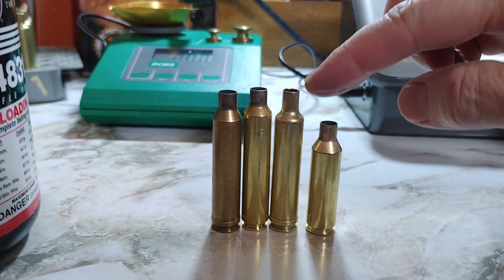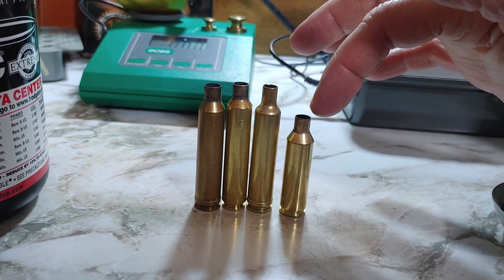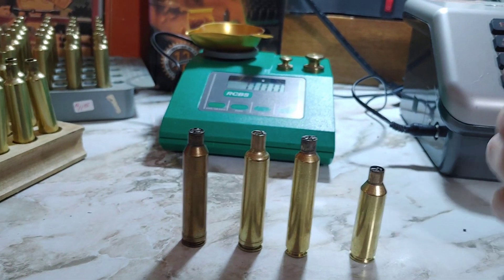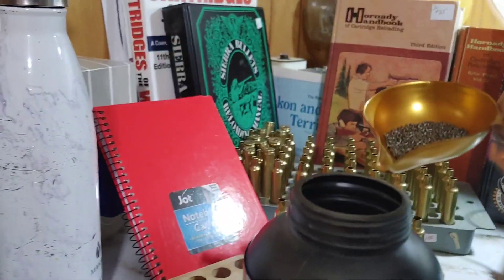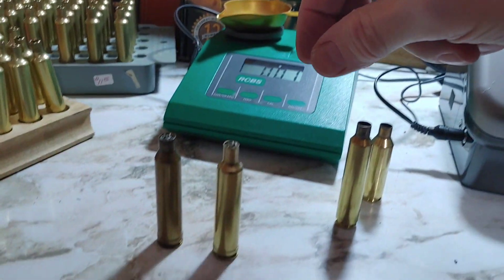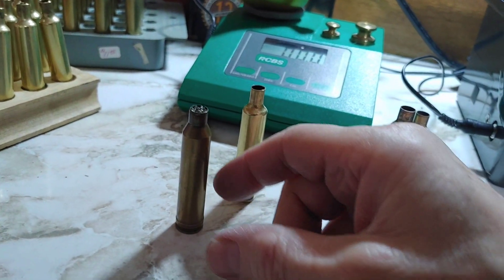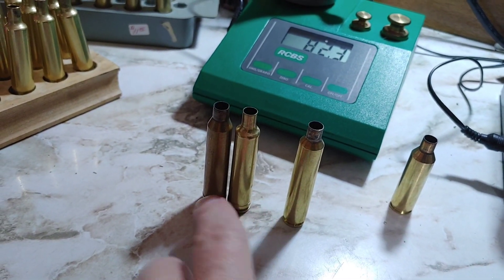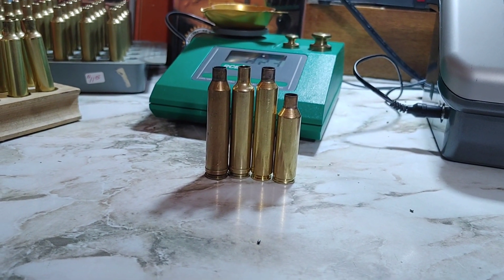257WBY, 6.5 PRC , 6.5 RPM, 7mm Rem. Mag. Case Capacity Comparison with H4831sc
257WBY, 6.5 PRC , 6.5 RPM, 7mm Rem. Mag. Case Capacity Comparison with H4831sc